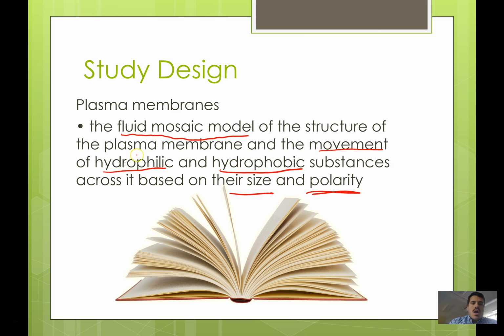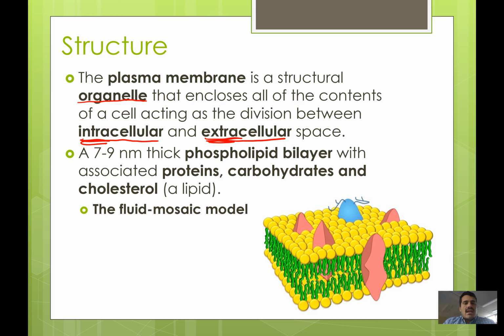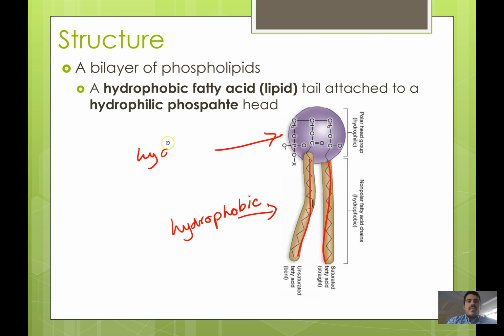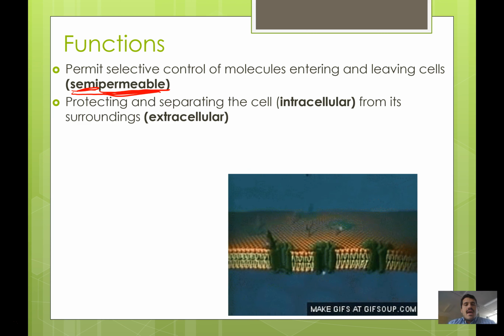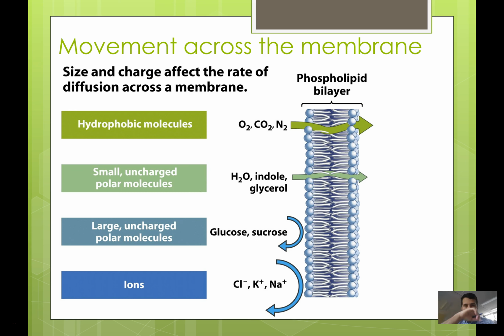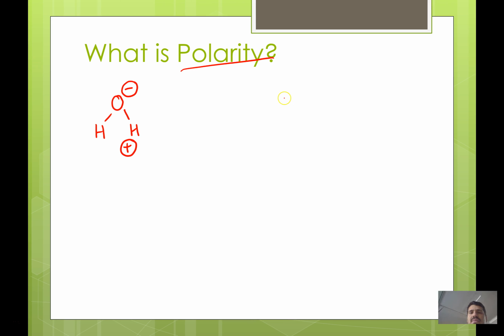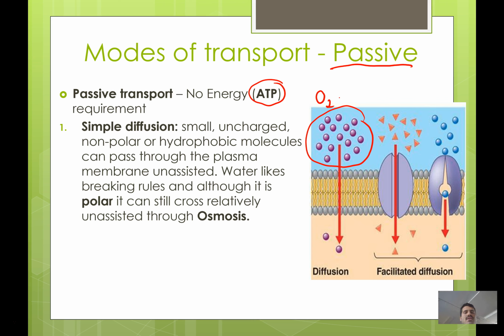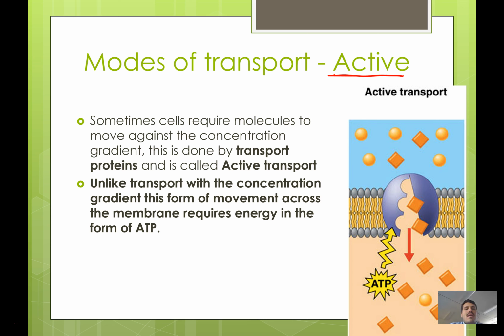01. Plasma Membranes